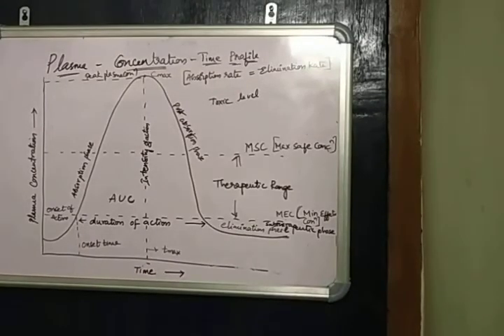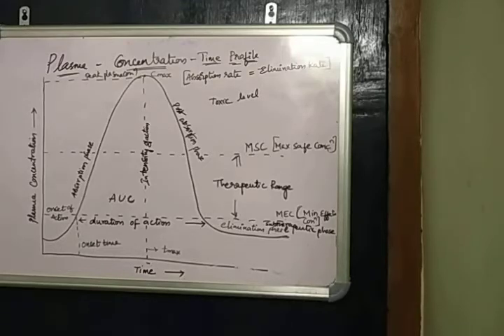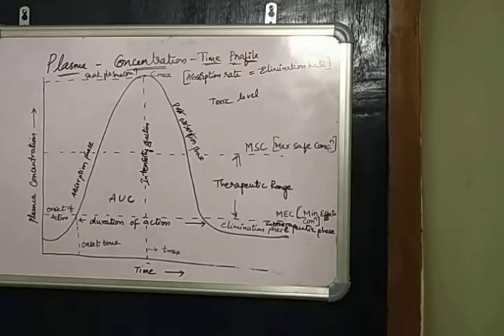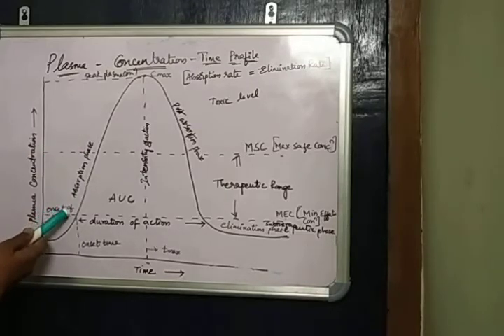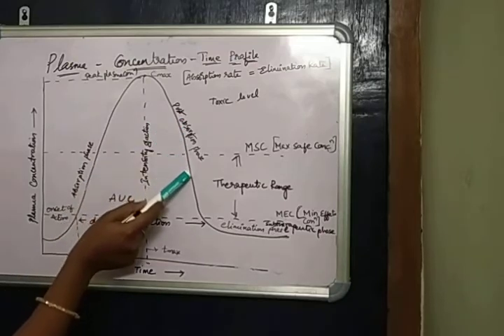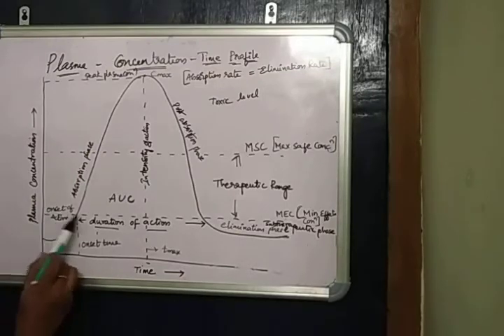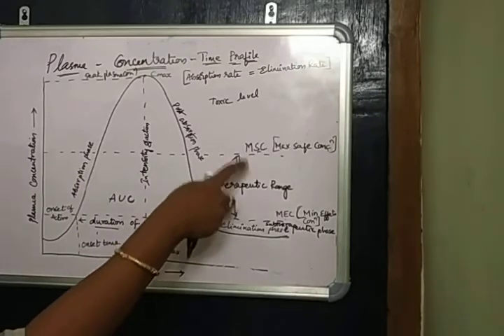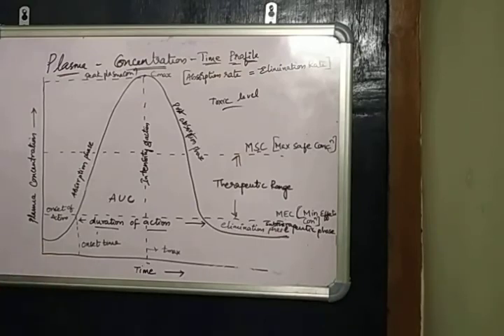Biopharmaceutics and Pharmacokinetics( BPPK) Unit 3 - plasma concentration time profile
Biopharmaceutics and Pharmacokinetics( BPPK) Unit 3 - Pharmacokinetics
Definition and Introduction
Plasma Concentration Time Profile